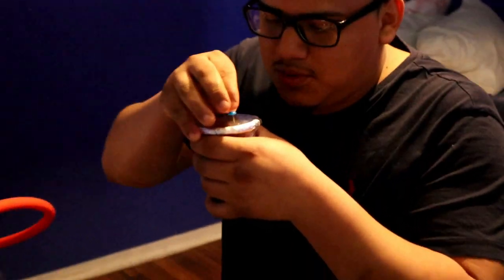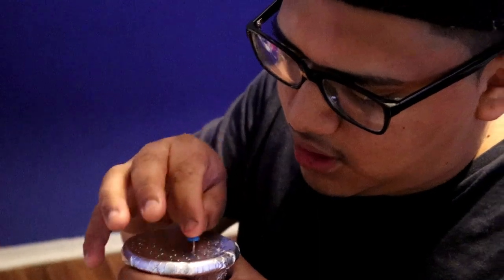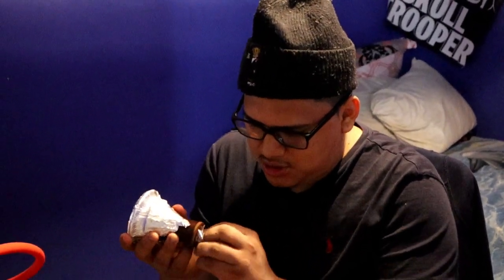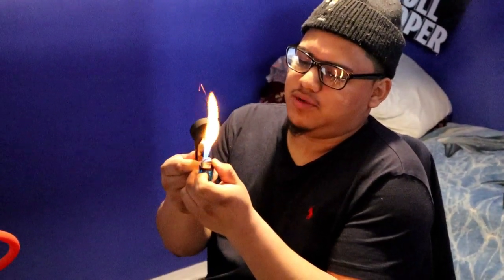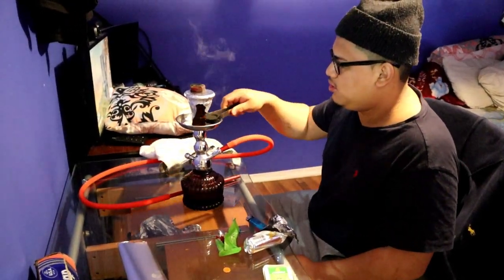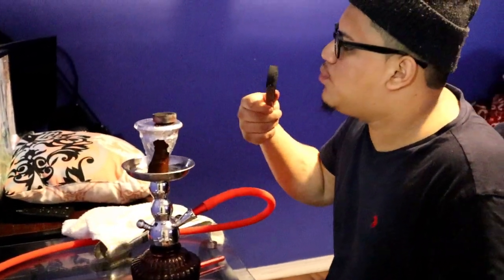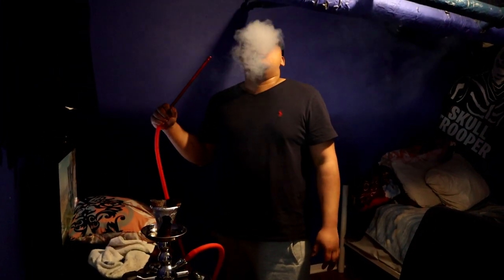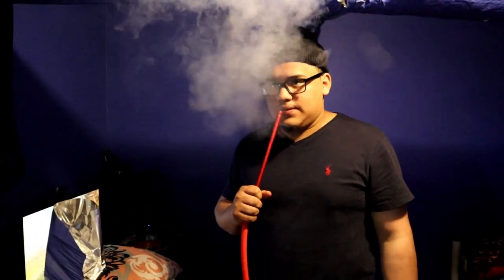😂How To Set Up A Hookah Mexican Way😂 Must Watch FT StevennnsTV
WARNING - 18+

In this video we gonna show you how us Mexican set up hookah make sure ya guys watch till end